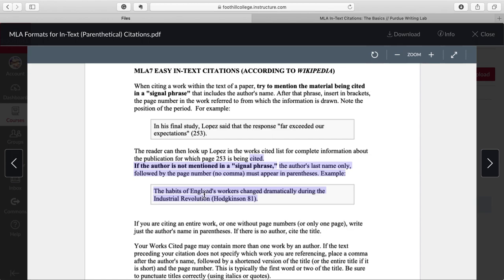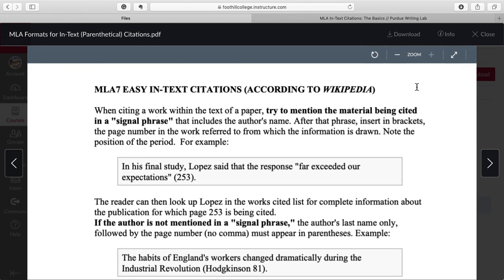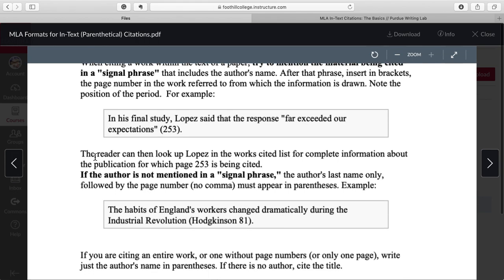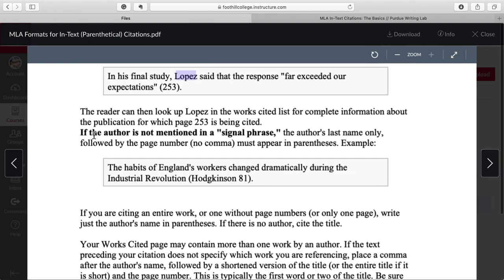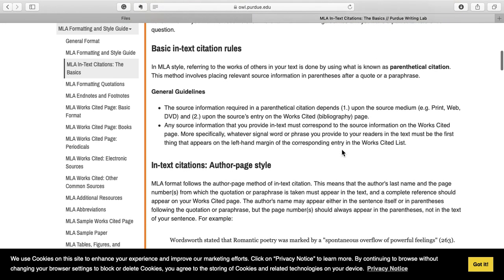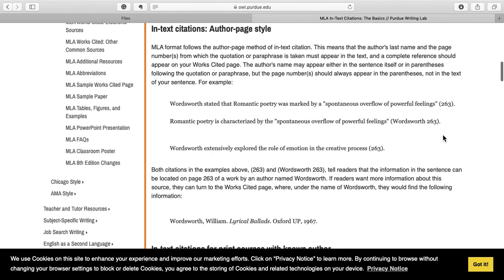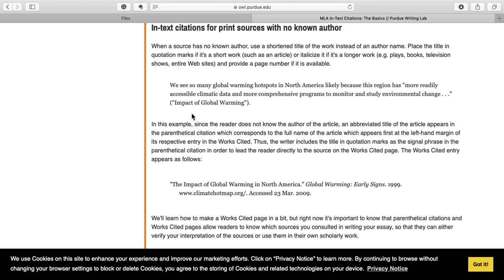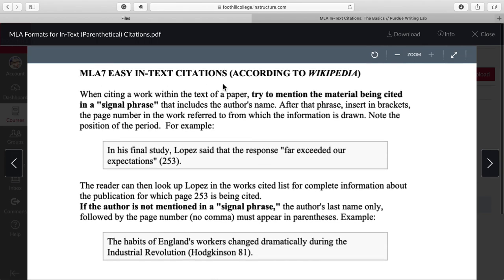MLA In-Text Citations Made Easy